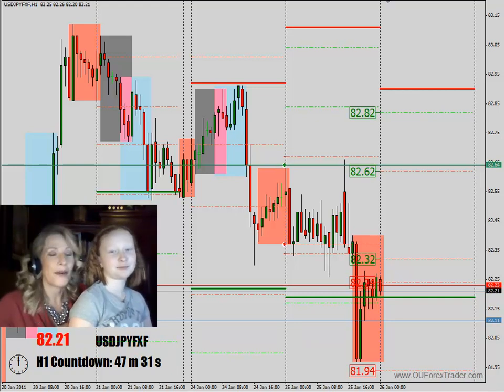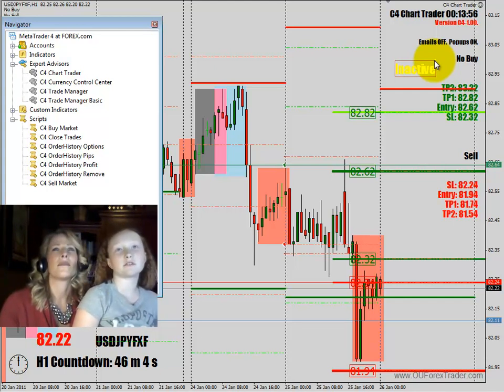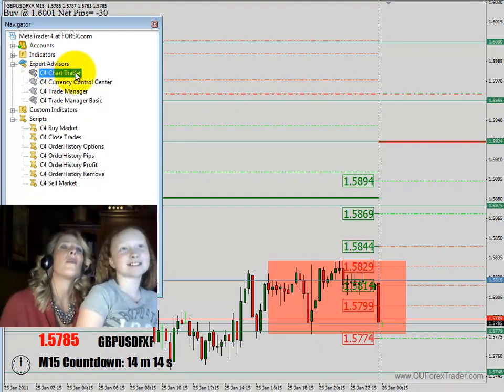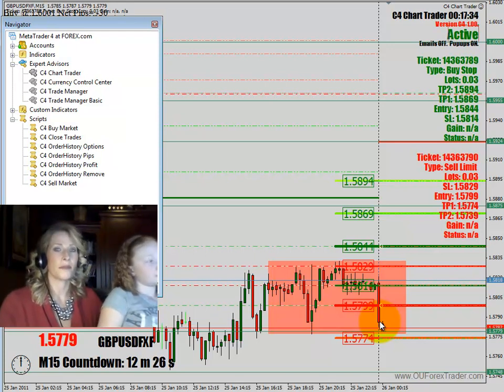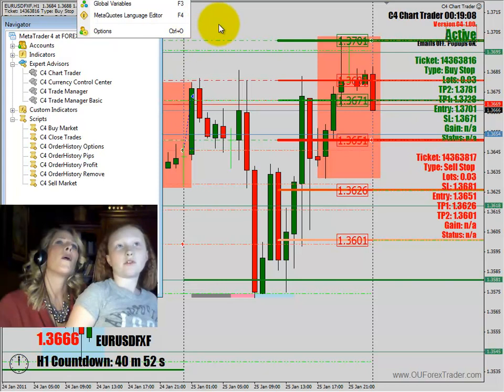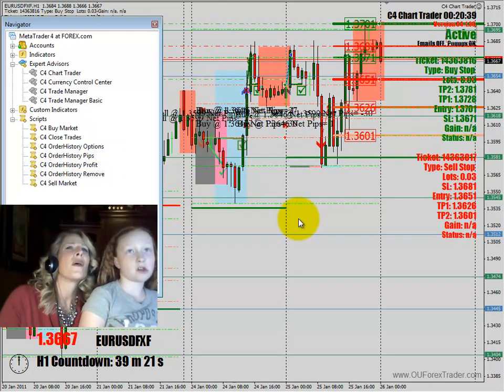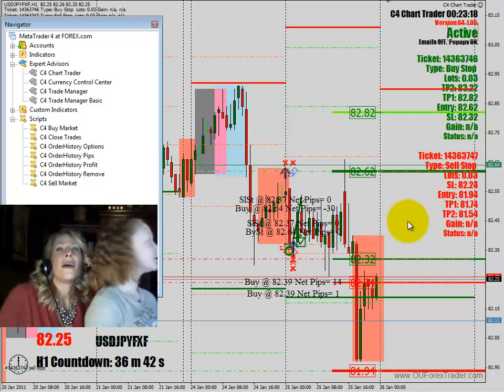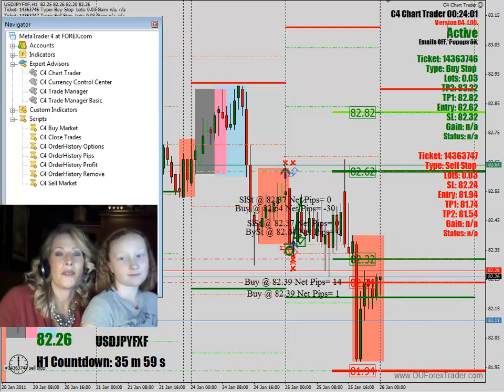9 Year old Teaching Mom to Trade Forex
9 Year old Teaching Mom to Trade Forex